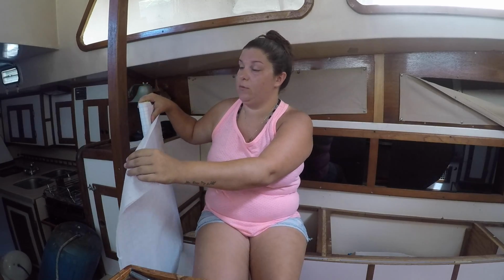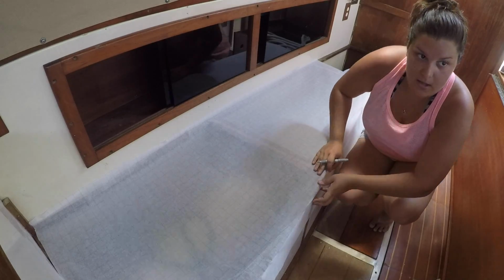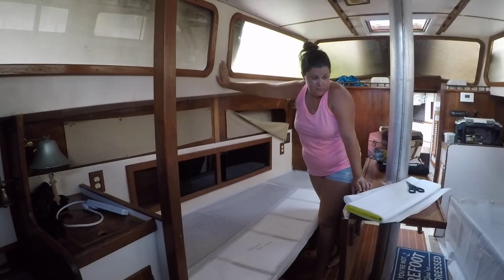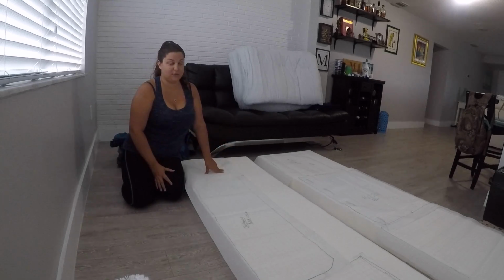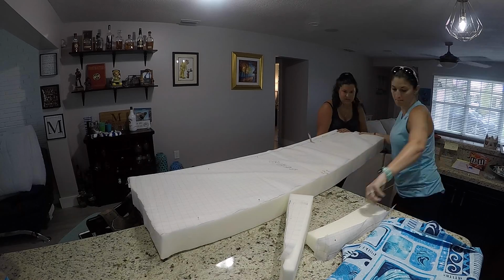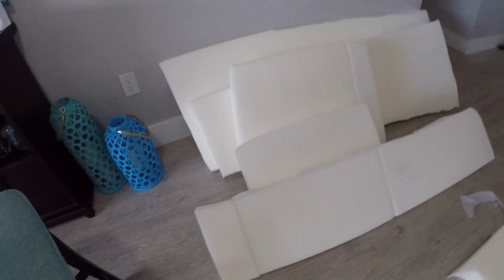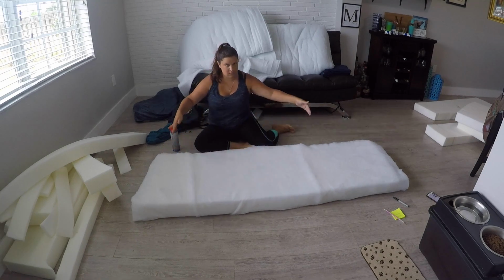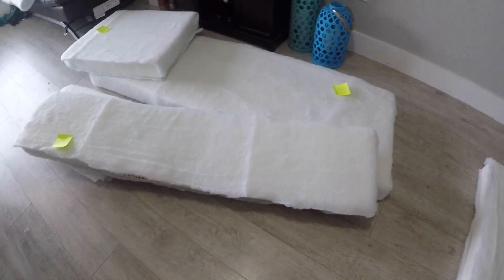DIY Boat Cushions Part 1| Episode 10 | Sailing New Beginning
The DIY continues in this part one episode of making boat cushions. Watch as I start the process from tracing to cutting out the actual foam I used to make the cushions. Below is a link to the materials I used and where I bought them from.